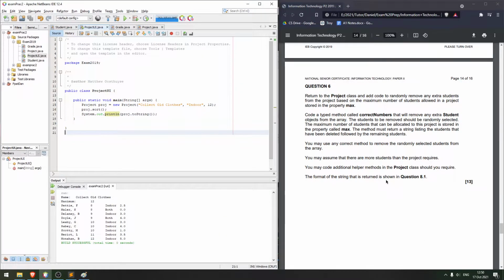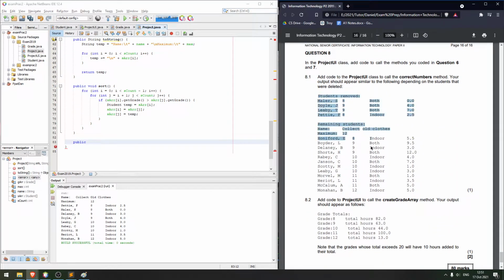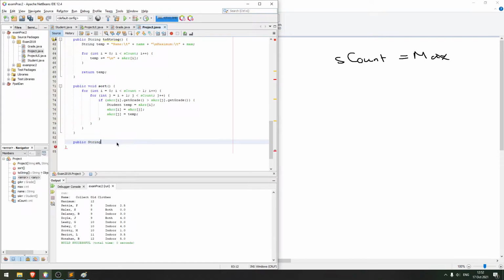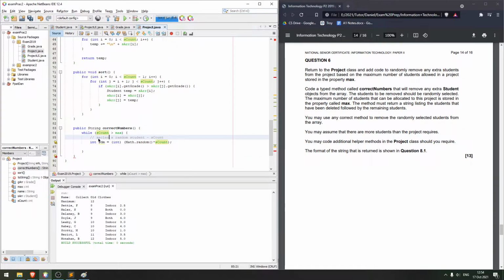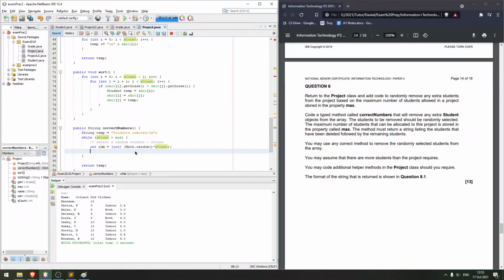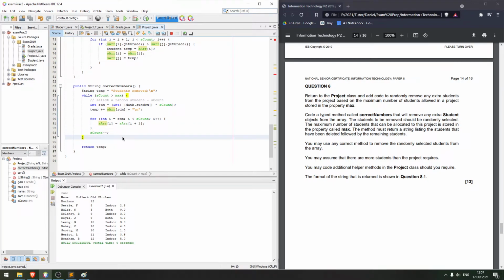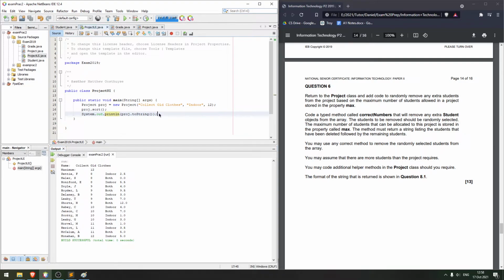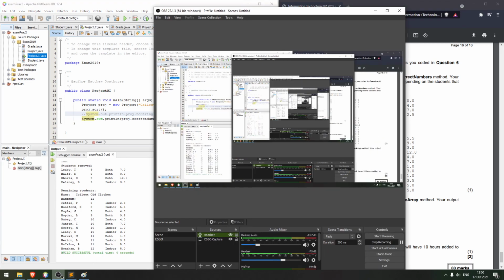IEB 2019 IT Final Prac exam - Question 6 by Matthew Oosthuyse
Working through the 2019 practical exam for preparation for the matric final exams.